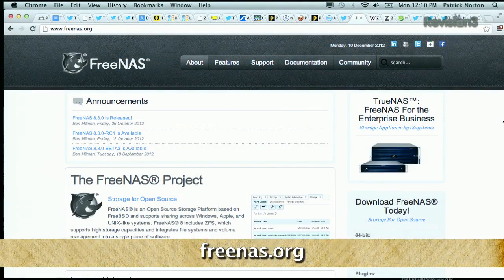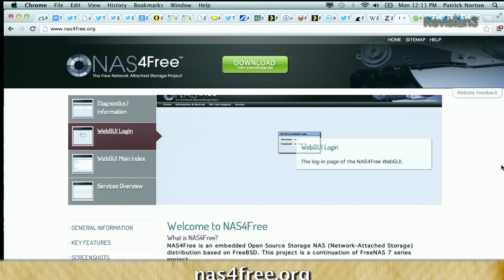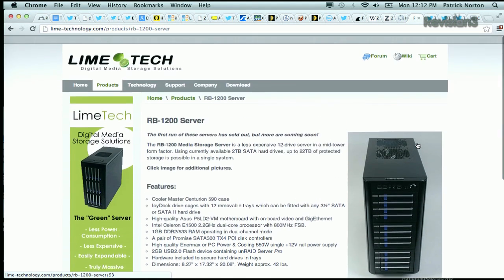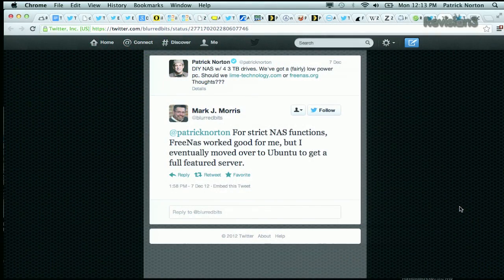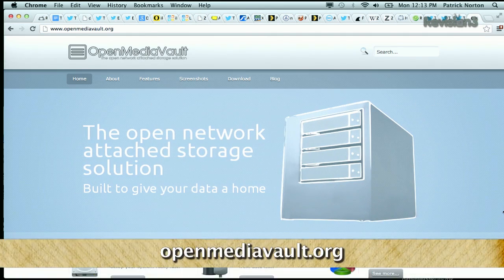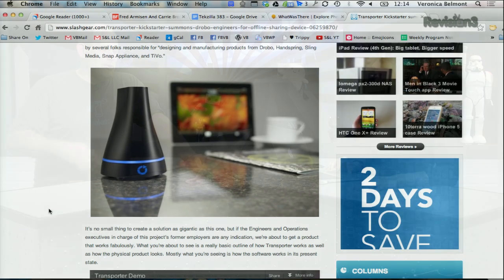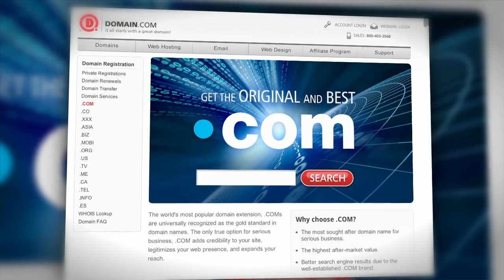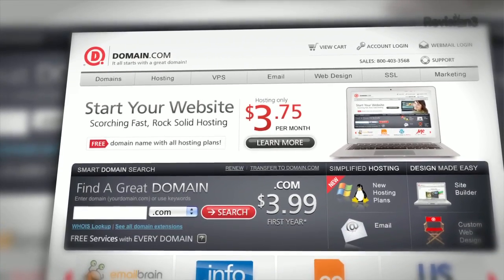DIY NAS : It's Not Just FreeNAS and UnRAID!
After acquiring 4 - 3TB drives Pat decided to build a DIY NAS box. His options are a (fairly) low power pc. After tweeting his dilema the Twitter-verse exploded with options and suggestions, from ZFSguru and NAS4Free, to EEC memory and more. We talk about a few of them in the video and, yes, we'll build one soon!

Other stories in this episode:
• NASA's Big Black Marble Gets Interactive!
• Astronomy Apps For Your Phone
• Indestructible iPad Cases!
• Where Can I Buy The Asus Zenbook Touch?
• Ideas To Recycle Old PCs!
• Alienware: Good, Bad or DIY Instead?
• WhatWasThere.com
• Windows 8 Podcatcher!
• Instant Dry Loop!